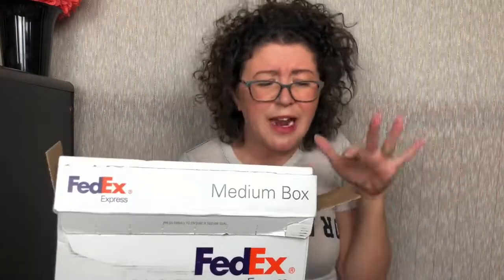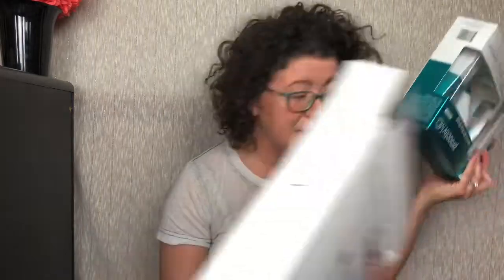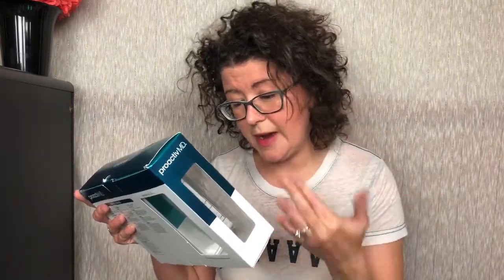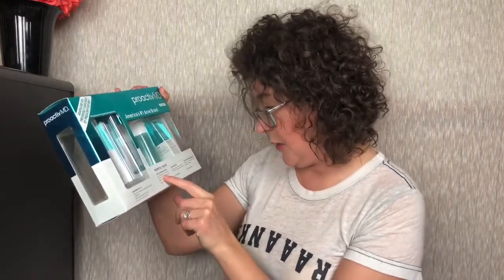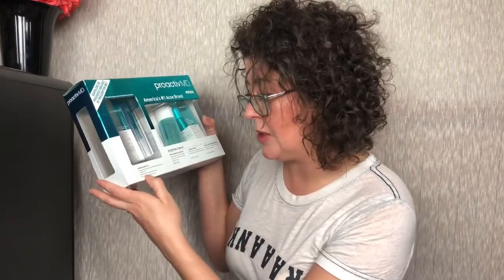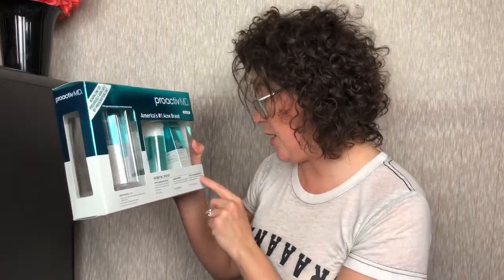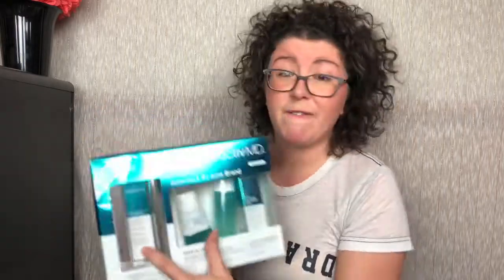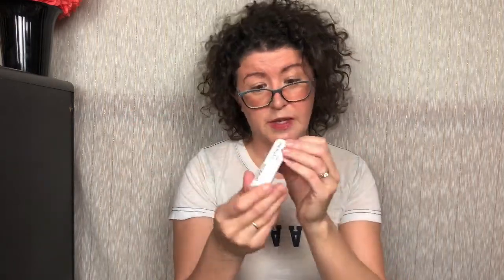Proactiv Subscription Unboxing | February 2020